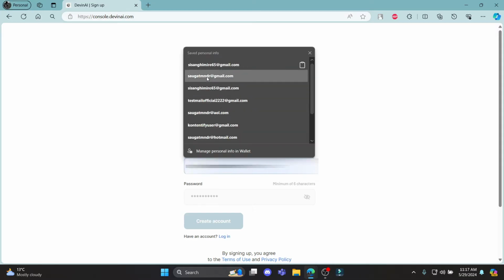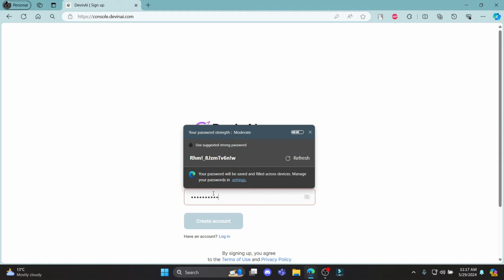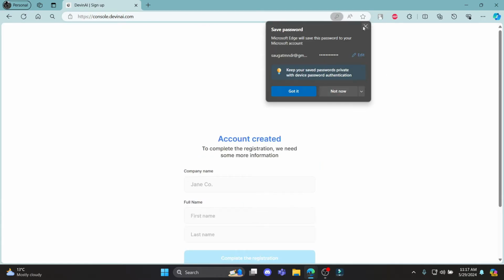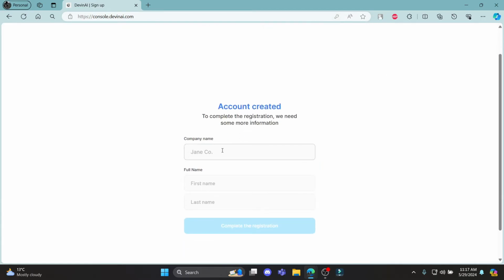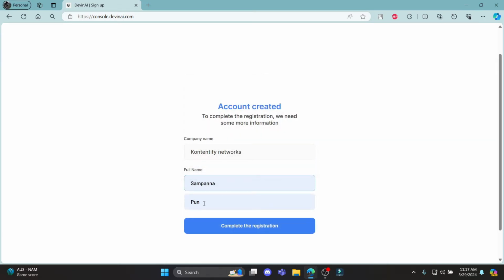Devin AI Sign Up: How to Create/Open Devin AI Account 2024?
Discover how to sign up for a Devin AI account with our comprehensive tutorial. We'll guide you through the signup process so you can start utilizing Devin AI's advanced tools.